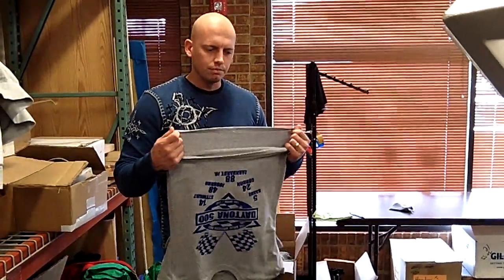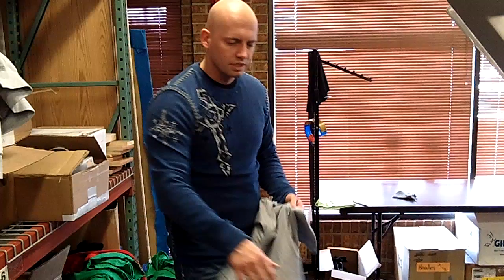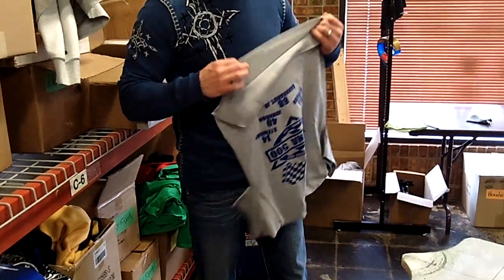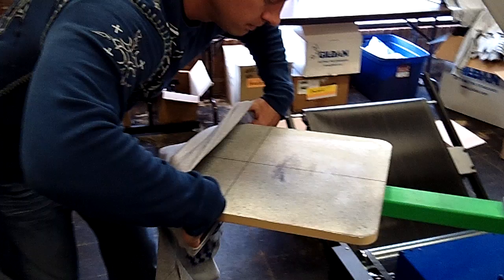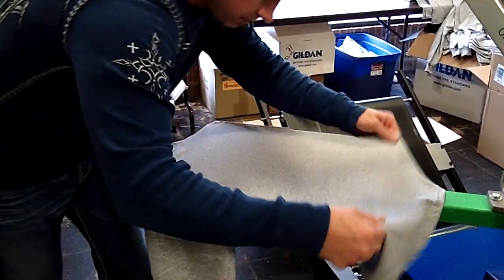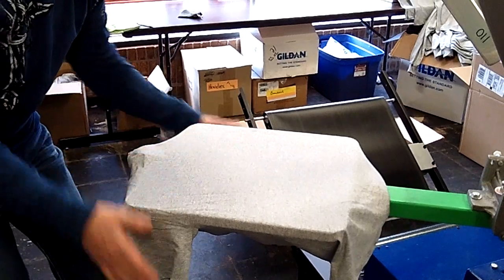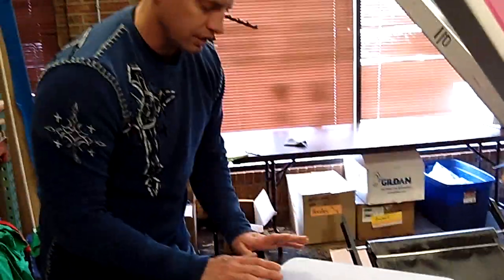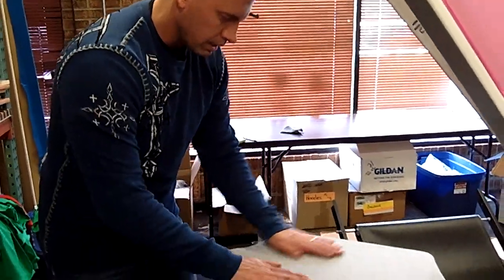How To Screen Print - Loading Shirt On Pallet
Quick how to on loading riley hopkin press 16x16 pallet with shirt.